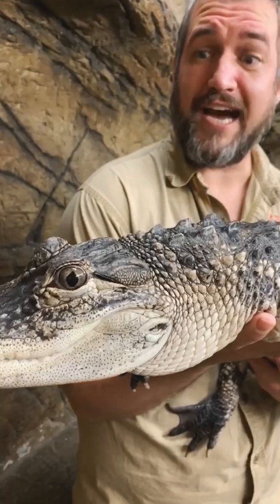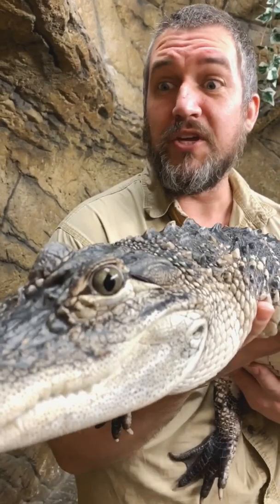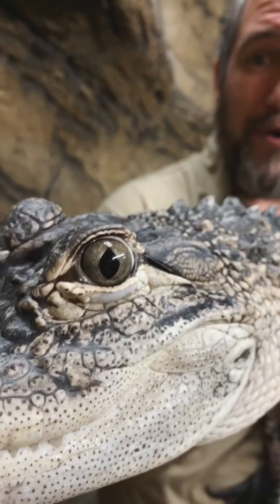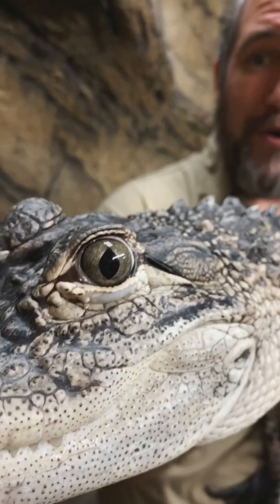Might not be a good pet but alligators are still awesome 🐊